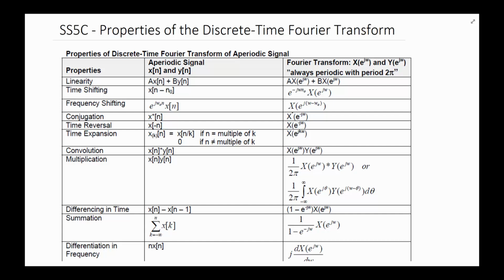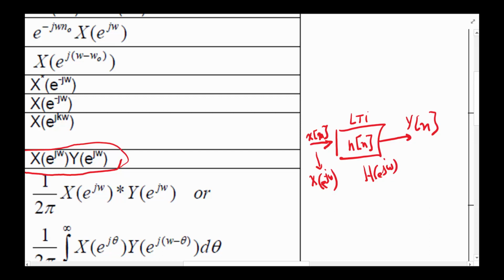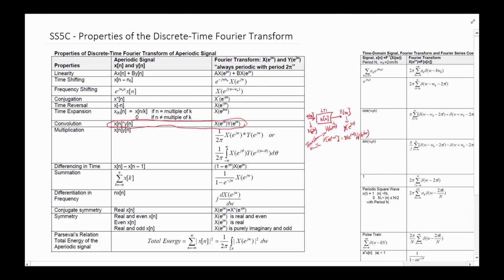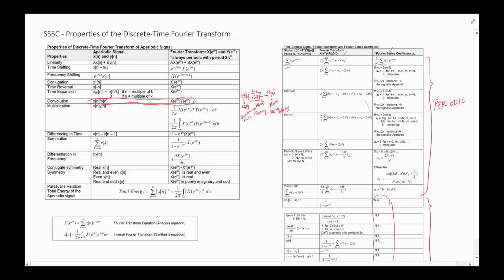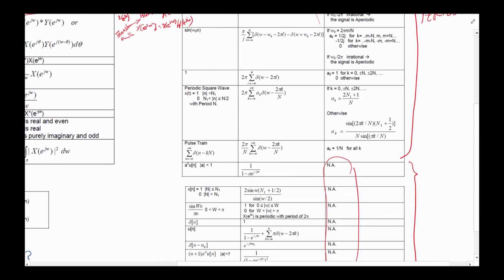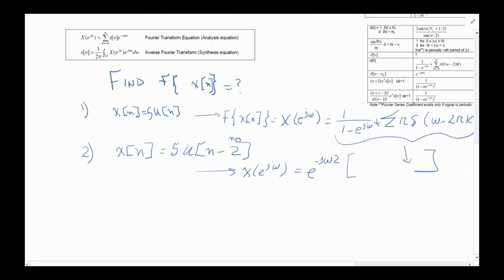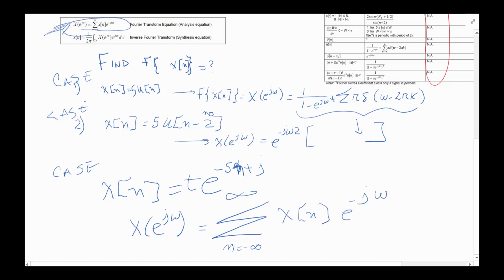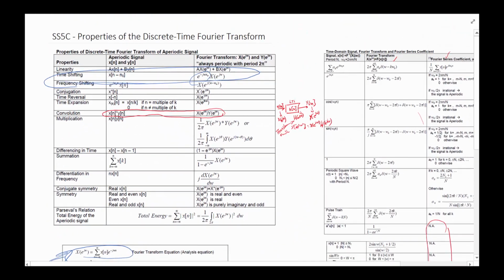SS5C Properties of the Discrete Time Fourier Transform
This video presents key properties of Discrete-Time Fourier Transform and Fourier Transform of common signals.  It also explores the use of this information to relate signals in time and frequency domain.